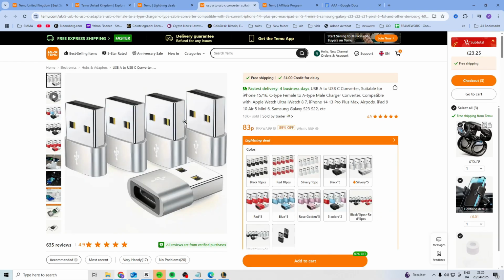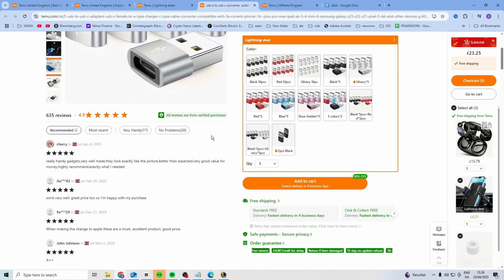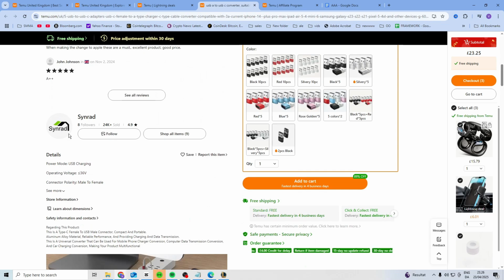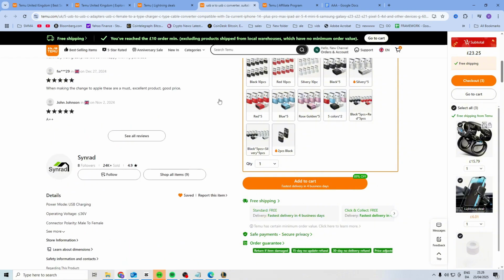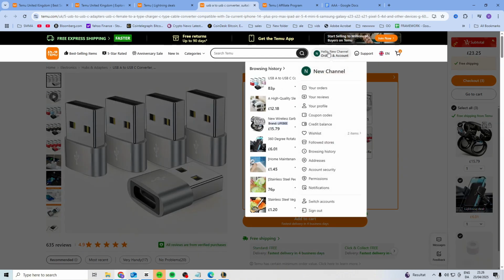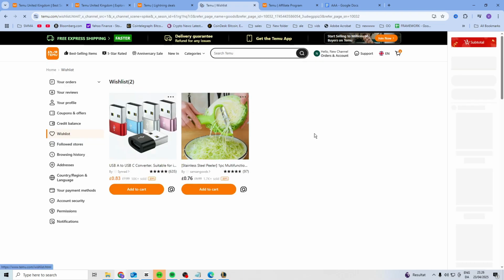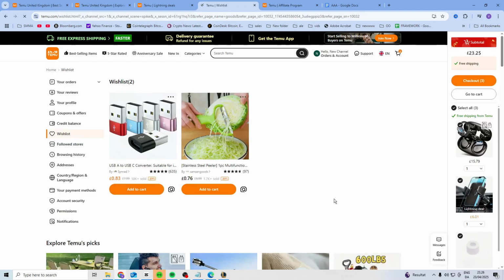How To Wishlist On Temu - Full Guide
In this video I'll show you how to quick, easy and fast learn how to save and wishlist items on Temu. The method is very simple and clearly described in the video. Follow all of the steps & see how you can like and save items to wishlist in Temu!